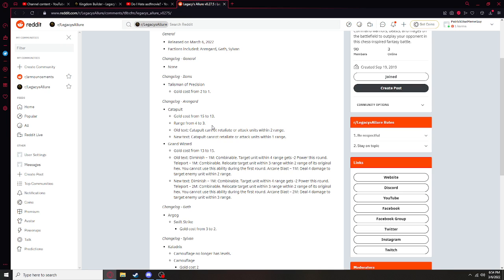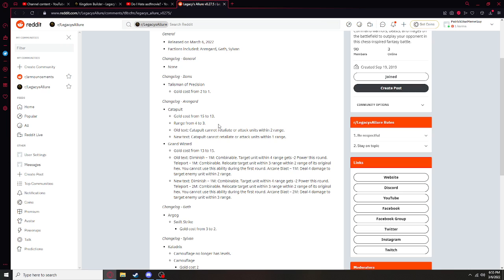Deck Deep Dive: Skorg Slingshot Update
Cmon keith why you do this to me.